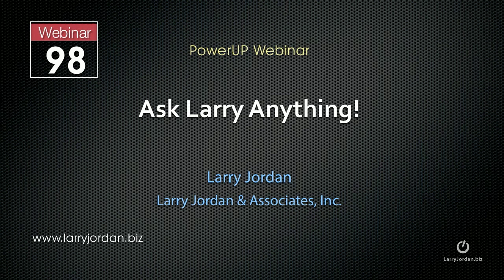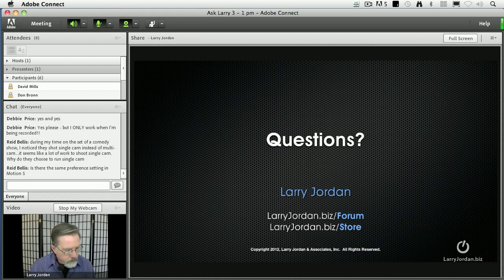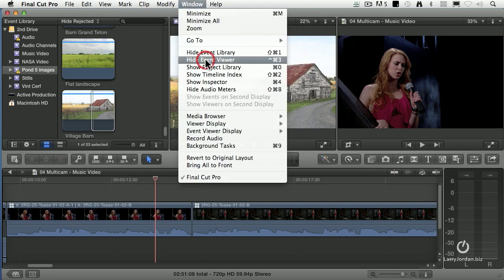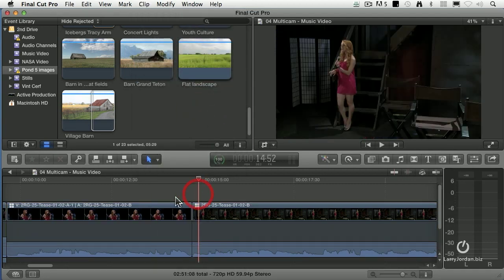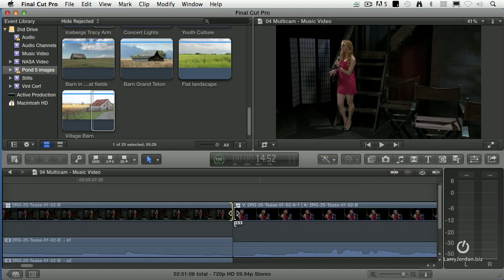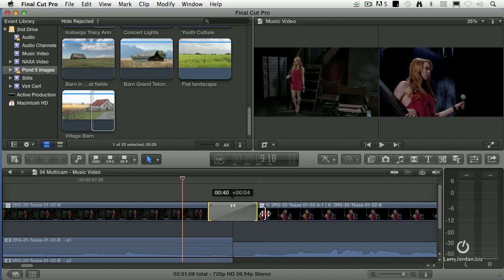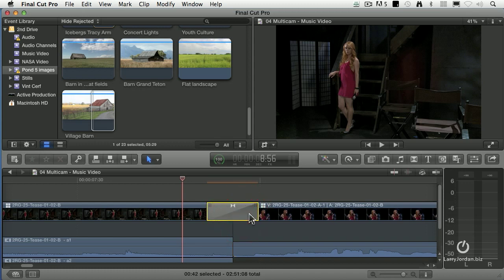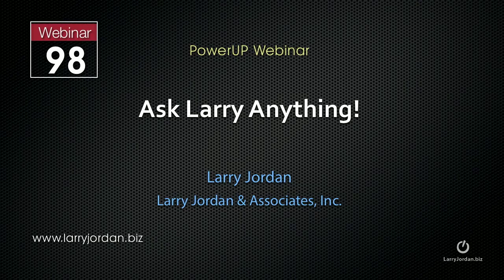How to do a crossfade in Final Cut Pro X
- Ever ask yourself, how can I apply a crossfade transition only to the video so that the audio level remains constant? Sure you have! Wonder no longer.  In this Final Cut Pro X webinar excerpt, Larry Jordan shows you some good tips for crossfades.  Enjoy!

As the Film in Scotland Team says, "Leis gach deagh dhùrachd."